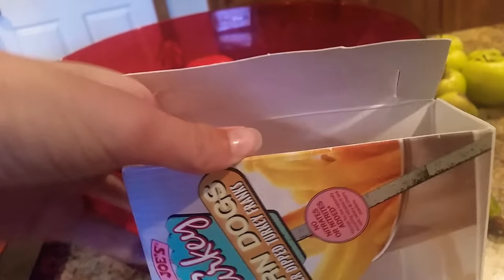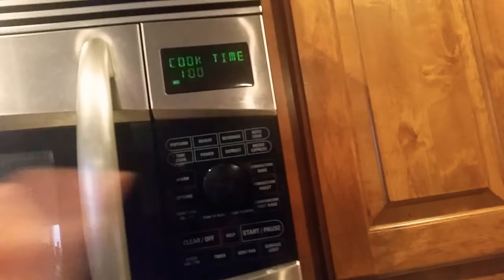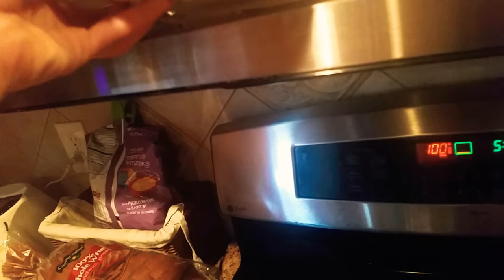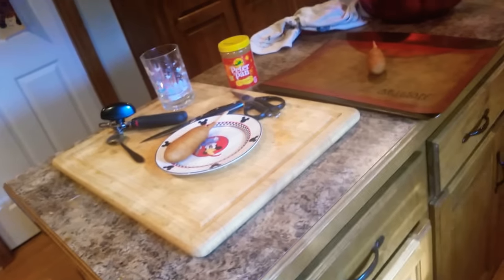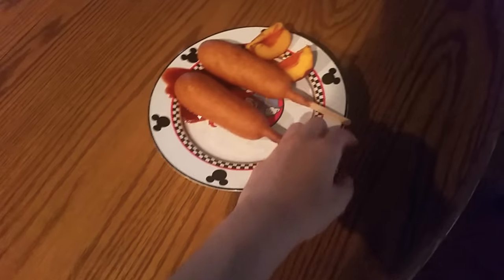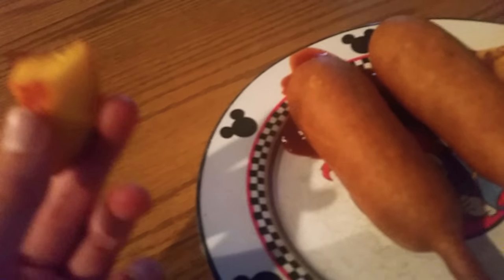Which is better microwave corn dog or oven corn dog